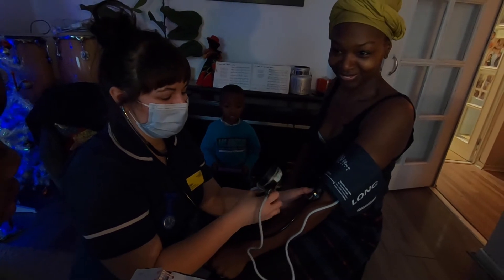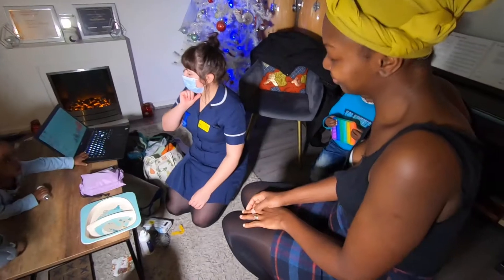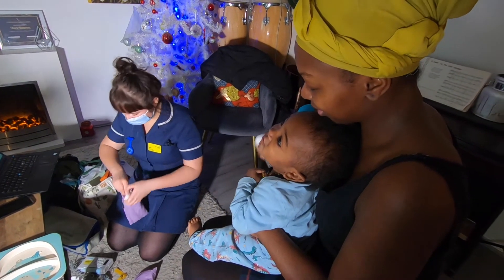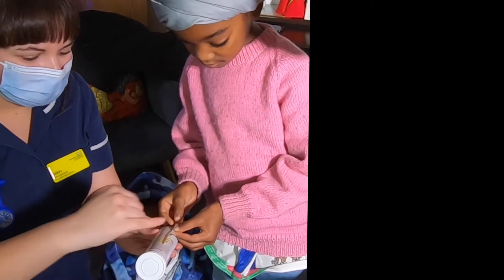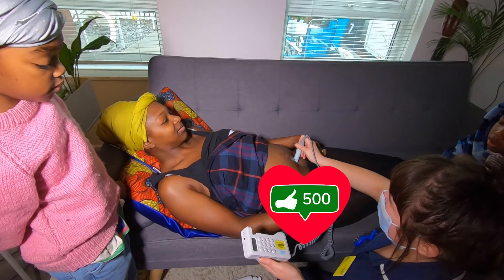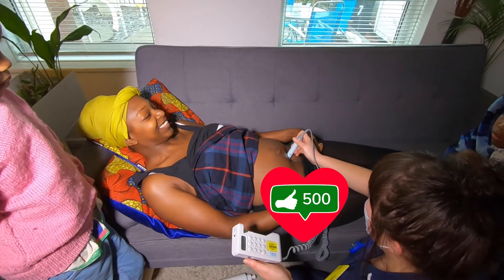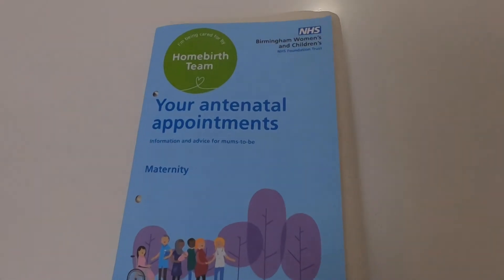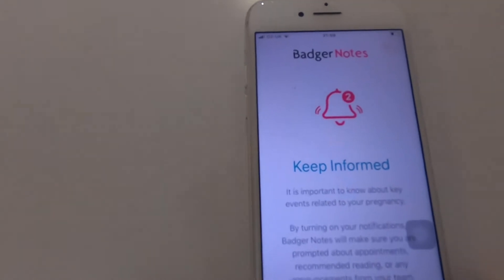BOOKING IN APPOINTMENT- WHAT TO EXPECT?-HEAR OUR BABY'S HEARTBEAT-15 WEEKS PREGNANT- HOME BIRTH TEAM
Thank you for taking the time to watch our video.
This booking appointment was like many of our others. We wanted to share this with you as there’s always a long wait between an positive pregnancy test  and your first booking appointment.
We hope you found this useful.
These are our two Homebirth and why we Choose Homebirth videos;

DO CHECK OUT OTHER VIDEOS ON OUR CHANNEL.

Do you have a wedding, any family occasions that you’d like us to capture? We’re based in the UK but, we’re very flexible to travel! Mark Roberts is a professional photographer and videographer. Take a look at the unique creations and captures of the wonderful families we have served.

More home schooling videos on our channel.
Two other how we homeschool videos below
Other choir video

Christmas concert

Hezekiah’s Home Birth (family friendly)

Have you purchased Mark’s new single? 79p

How to carry a baby on your back video

£25 Budget Vegan Family Of 7

Kenzi bakes banana cake!

Our Christmas concert

Our Christmas Day vlog

Our Home- water Birth

Our maternity photoshoot

Our creative music video during lockdown.

Do follow and catch up with us on the following social media platforms;

Mr & Mrs Roberts (@thankfullytrue) • Instagram photos and videos

@thankfullytrue on twitter